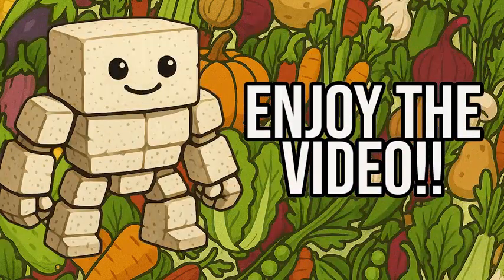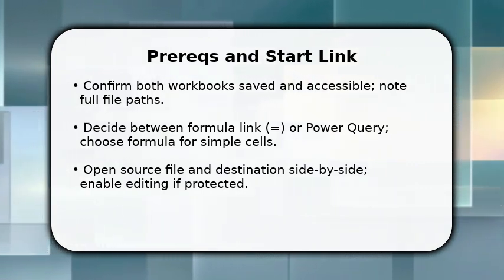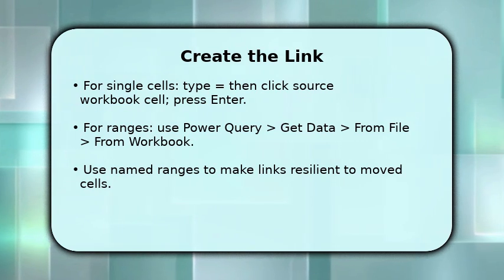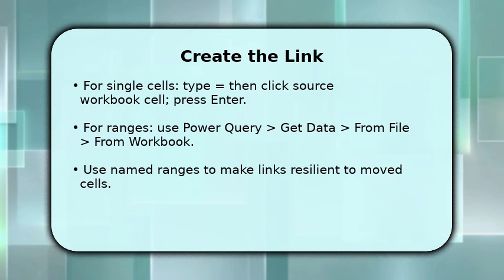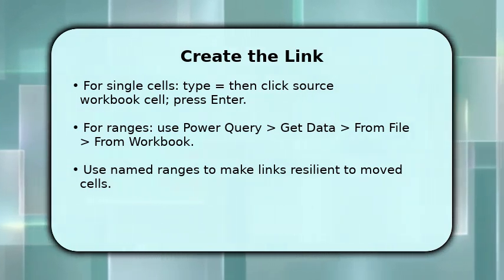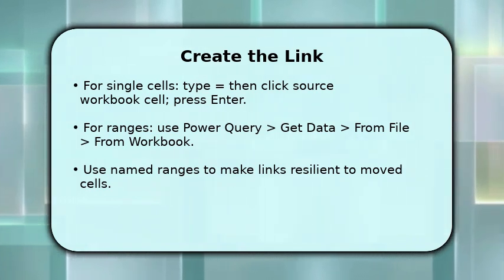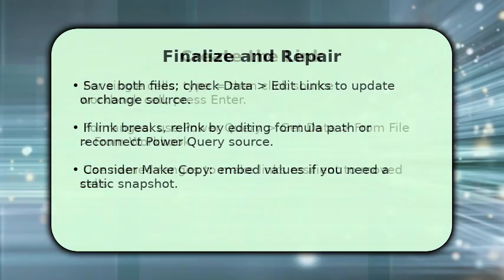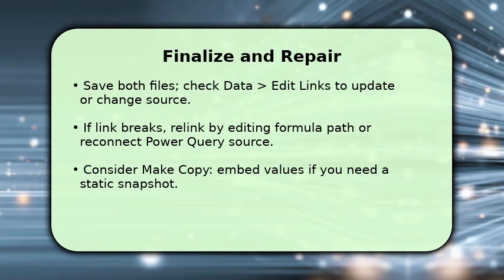How to Link Excel Sheet to Another Excel File (full Guide)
How to Link Excel Sheet to Another Excel File (full Guide) | 🔒 Surfshark VPN Deal — Stay private and secure. $1.99/mo + 3 Months Free ▸

Discover the step-by extricate process of linking Excel sheets within a single workbook or between different files. This comprehensive guide covers essential techniques, including using built-in features and third-party tools to ensure seamless integration for data analysis purposes.